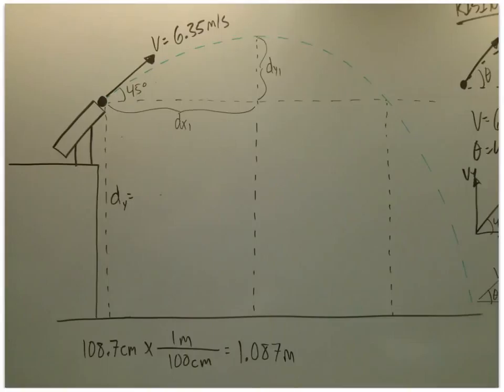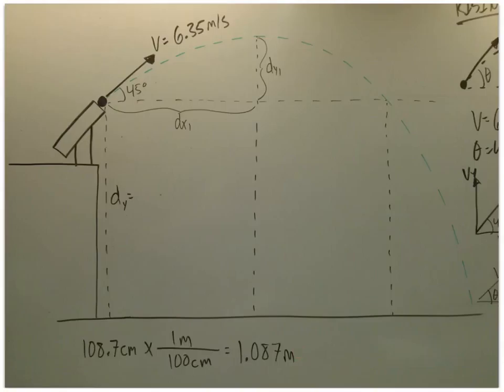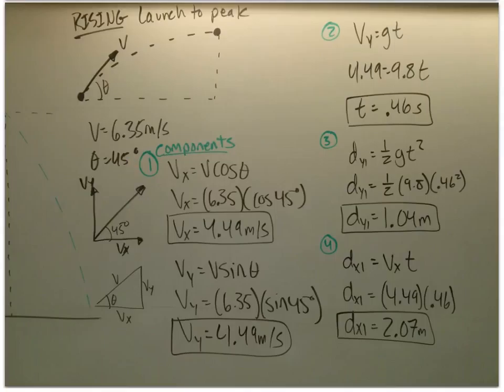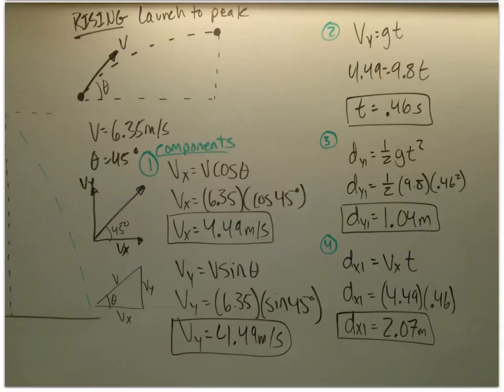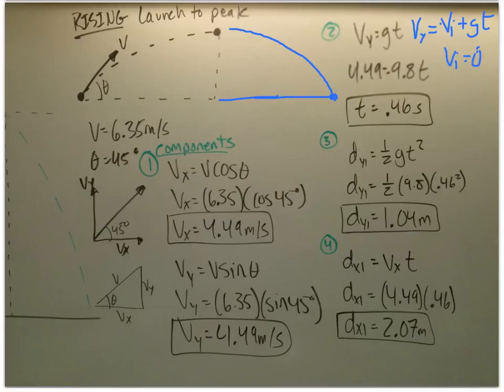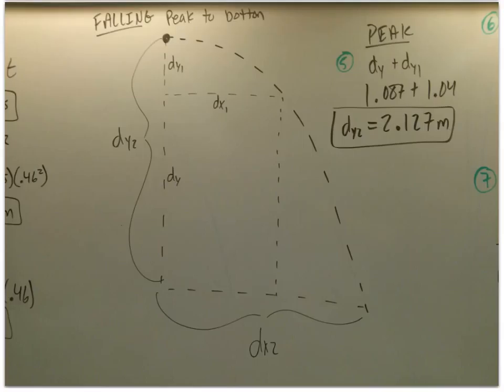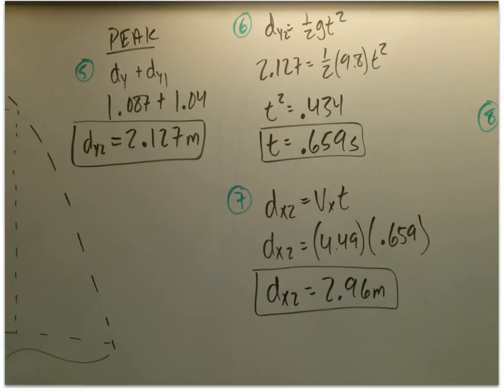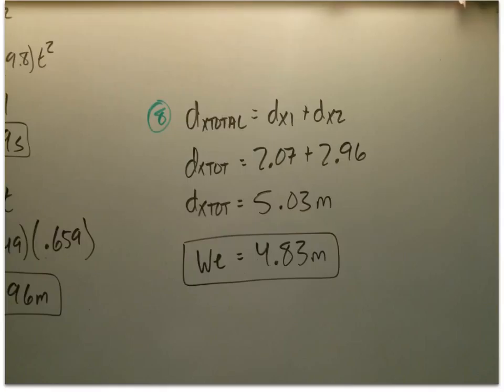Unit 2 In Class Example